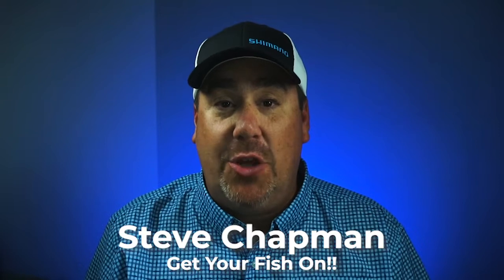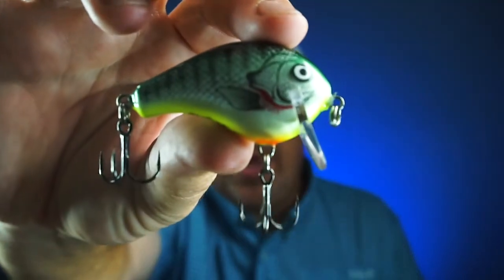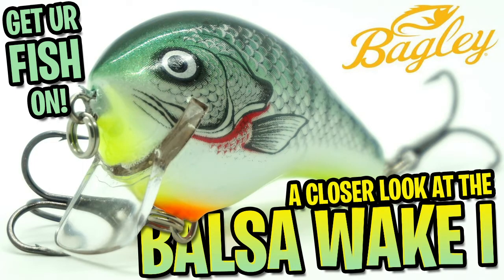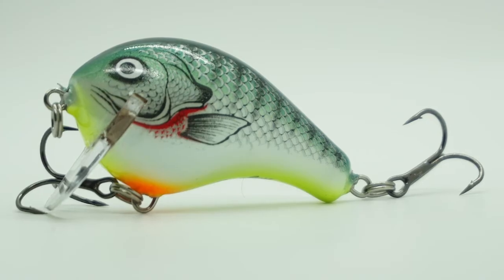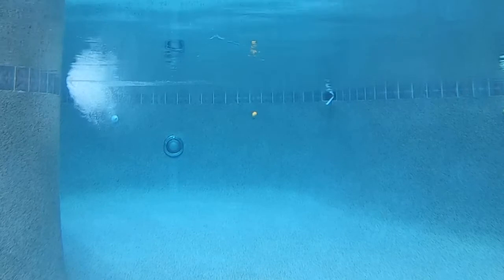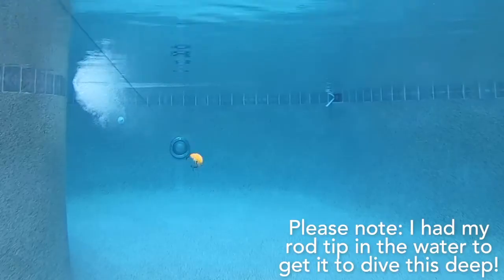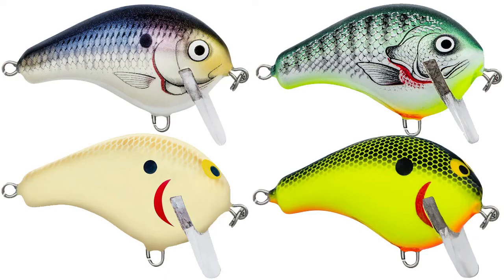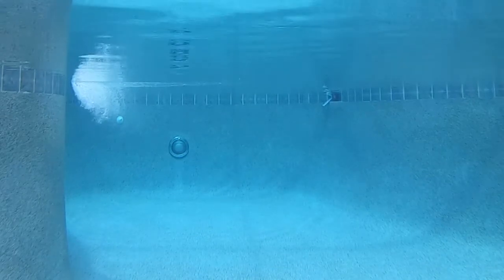Closer Look at the Bagley Balsa Wake 1 - Shallow Water Crank Bait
Steve Chapman of Get Ur Fish On takes a closer look at the Bagley Balsa Wake 1. This shallow water crank bait dives 0-1 feet deep, has a tight wobble is made of the newest technology in balsa wood. Full wire through construction, SUPER sharp hooks, great paint and more, the Bagley Balsa Wake 1 Shallow Water Crank Bait is a fantastic search bait for all freshwater fish including bass, pike, mucky and more.  This is one hell of a bass fishing shallow water lure.